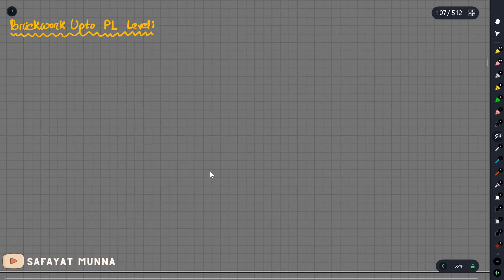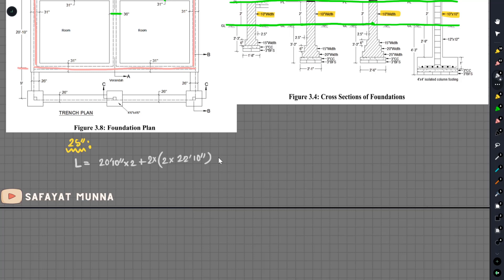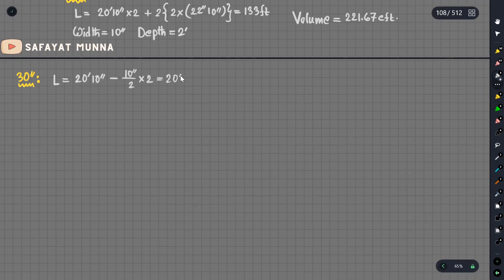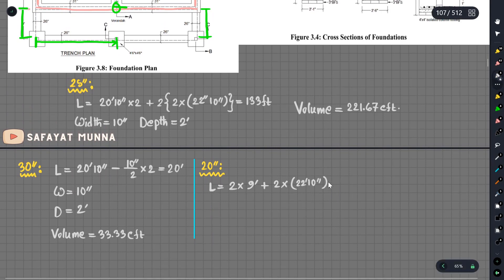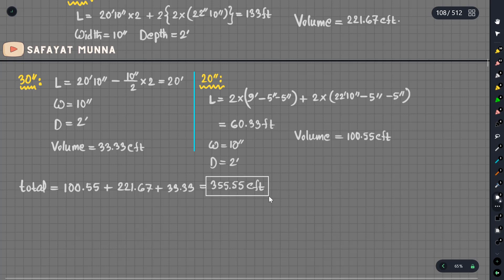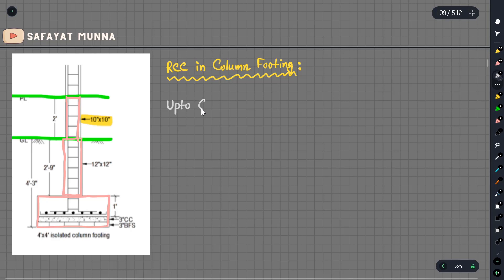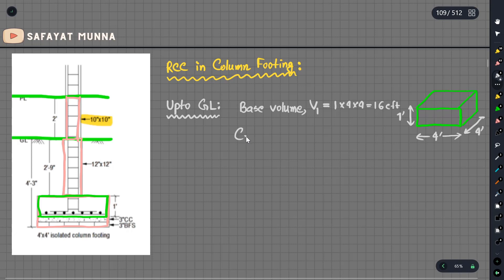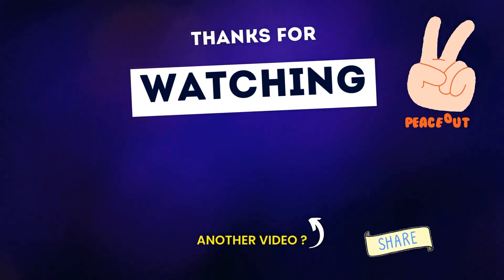16. Brickwork Upto PL - Quantity Surveying || Safayat Munna,BUET'19